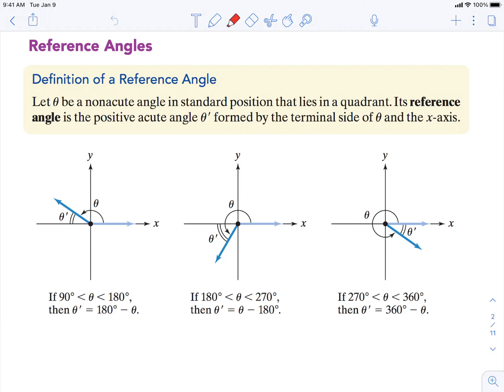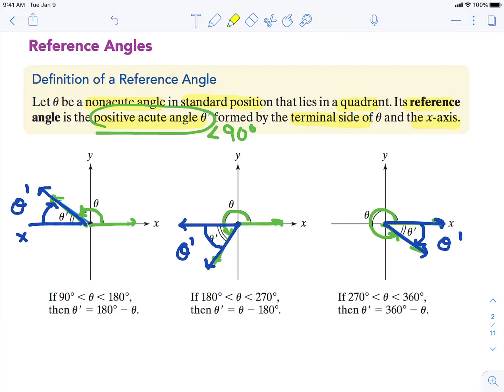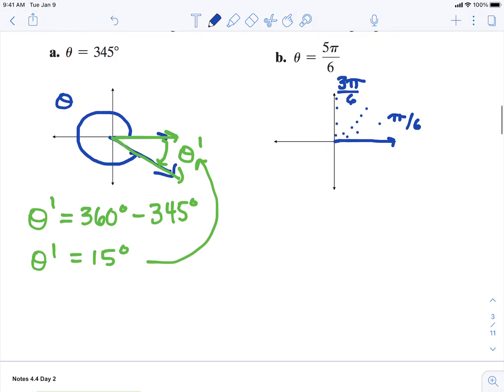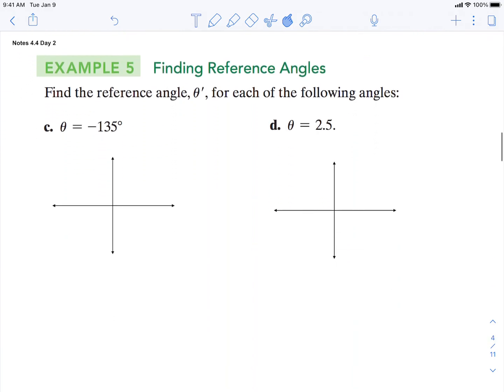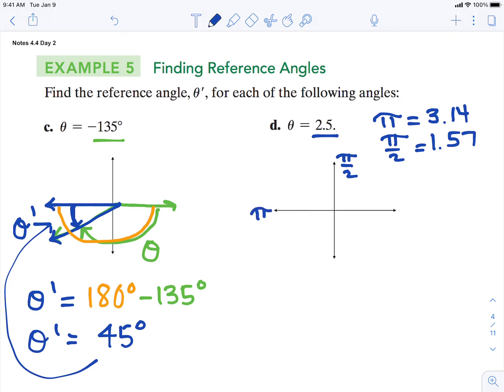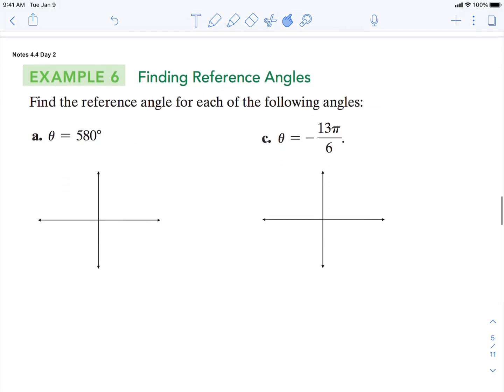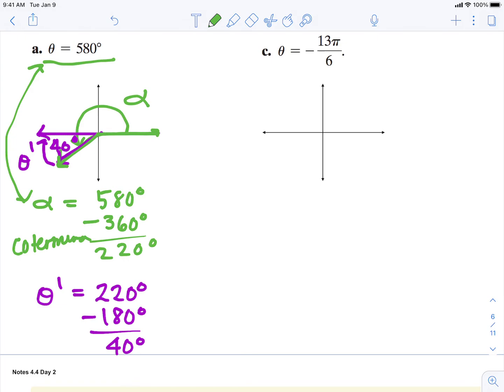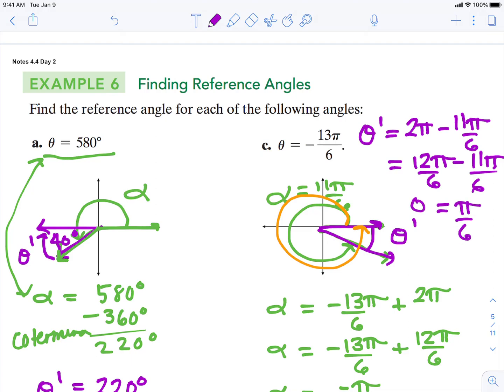Finding Reference Angles